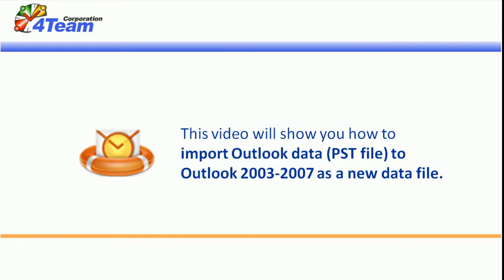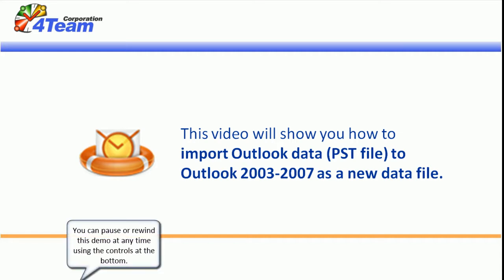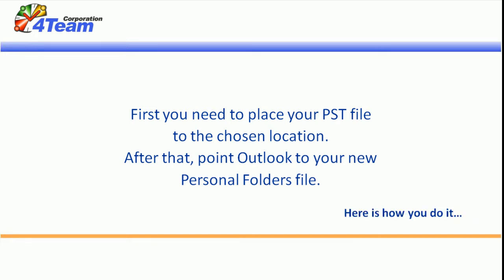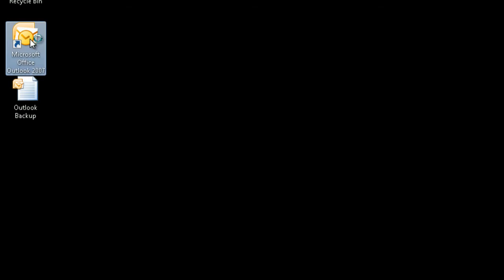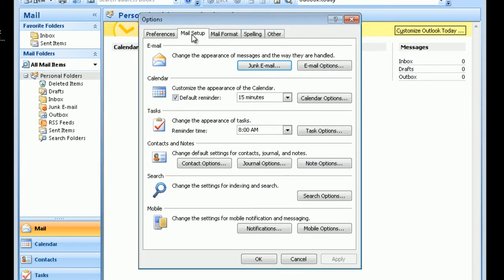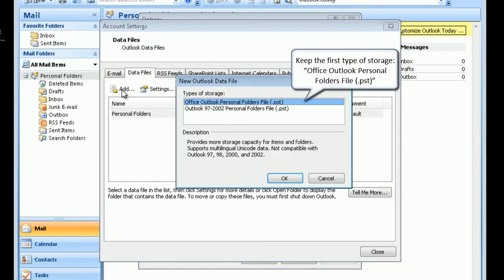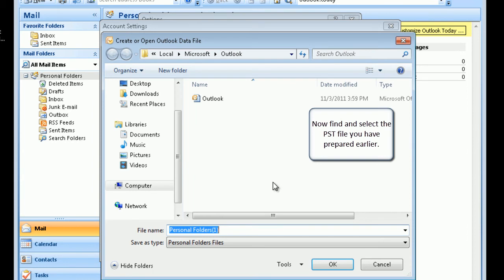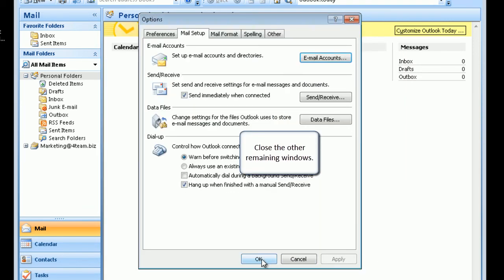How to import PST file to Outlook 2003 - 2007 as a new data file HD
- Import PST file to Outlook 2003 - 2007 as a new data file. As a result you will see existing and newly imported data as two separate folders. It is easier than you think.